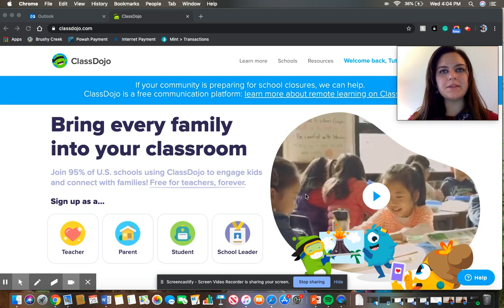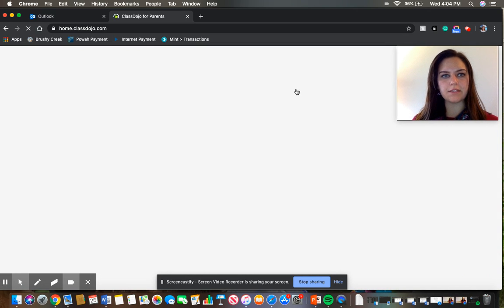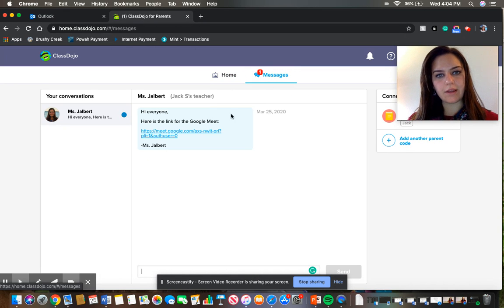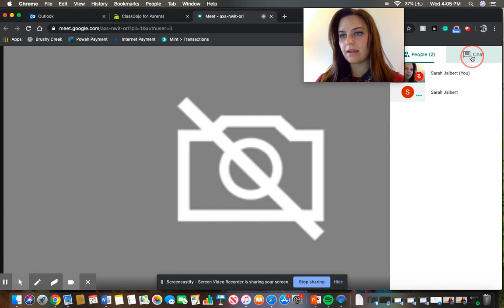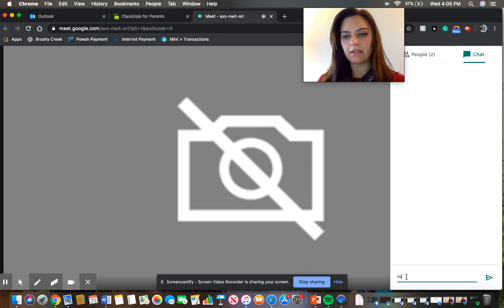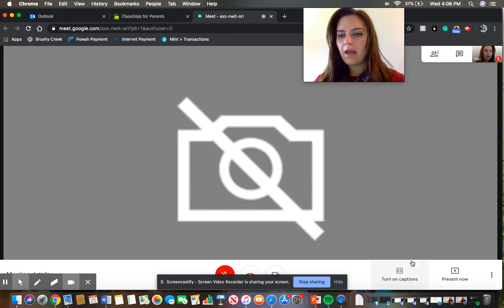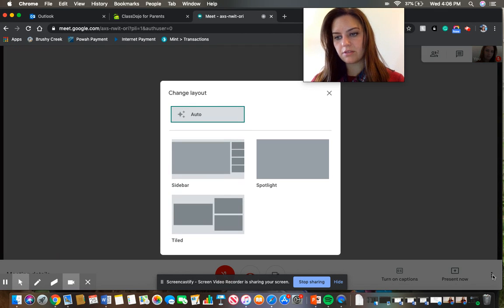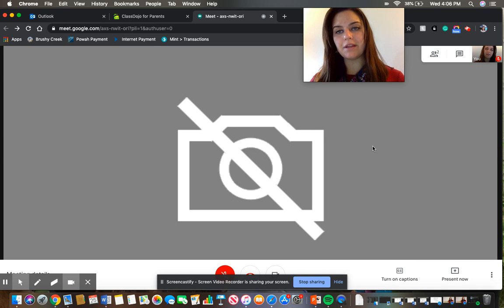Google Meet- Parent Tutorial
Instructions for accessing Google Meet Meetings.

Helpful tips:
-Google Meet meeting can be accessed from a link sent by your child's teacher.
-Links may be sent by email, Remind, SeeSaw, and ClassDojo (as featured in the video).
-Be sure to use Google Chrome as a browser.
- If using a mobile device you may be prompted to download the Google Meet App. (This is not necessary to download but may assist with video quality).
-Be sure to mute your microphone upon entering the meeting.
-Be aware of the specific "netiquette" guideline put in place by your child's teacher.
-Be sure to sign out of the call at the conclusion of the meeting.